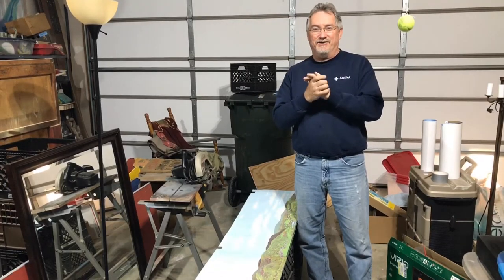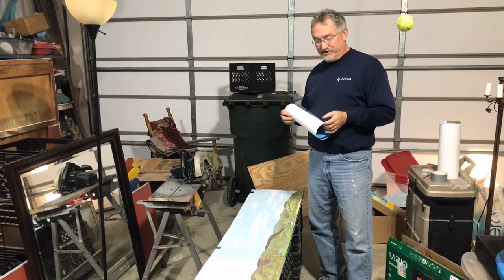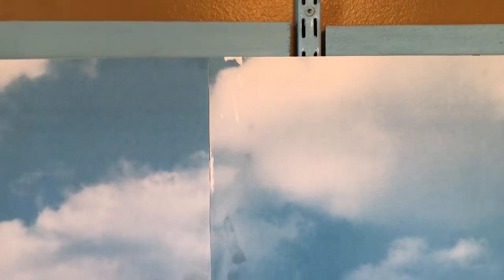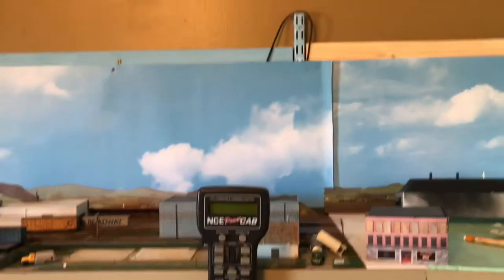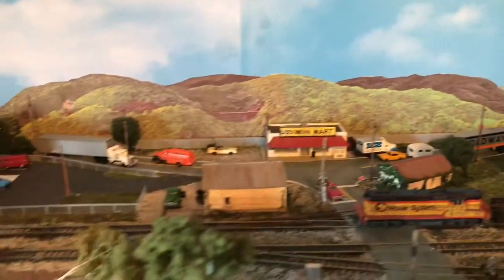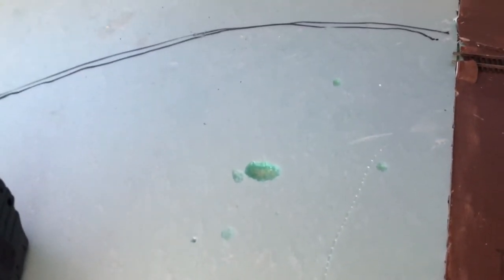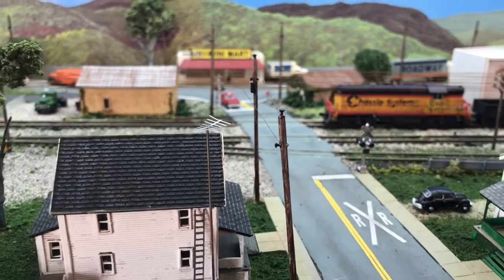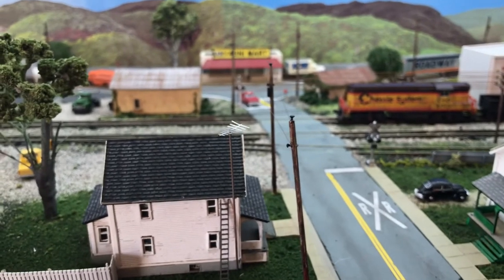Installing the backdrop, fascia, and lights to connect the modules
I reworked the backdrop in Chillicothe to match the east of the layout, installed new lighting, and finished the valance.